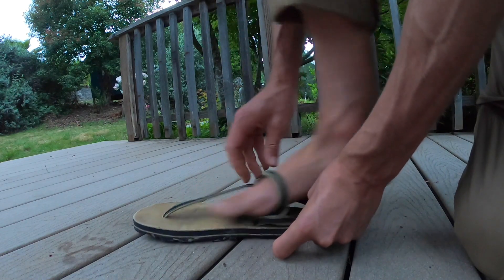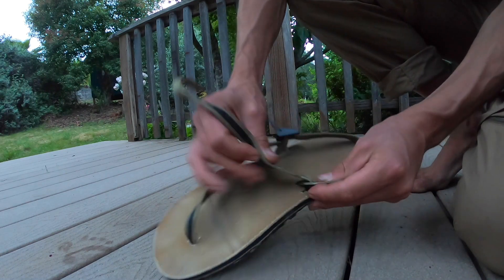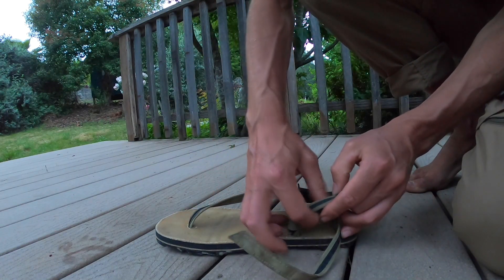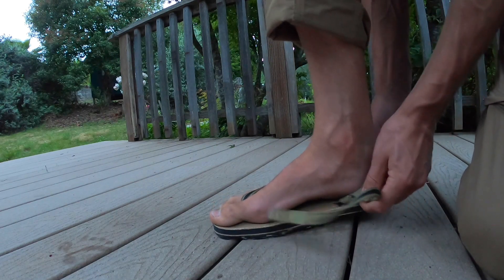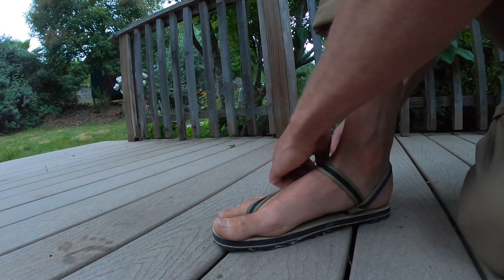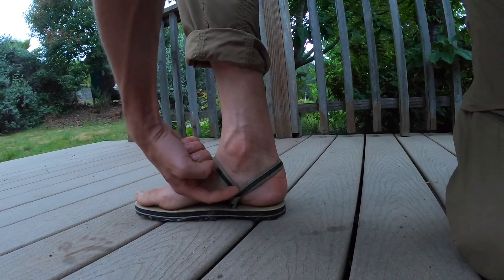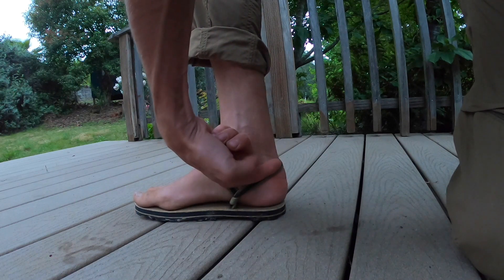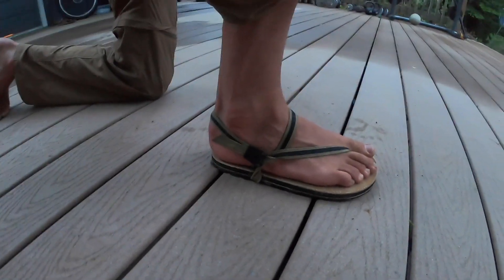How To Double Wrap Your Earth Runners Laces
This video shows how to double wrap your Earth Runners sandal laces to achieve greater heel strap elevation.